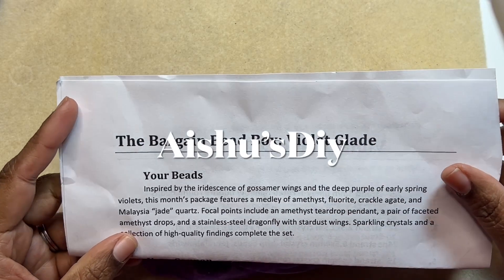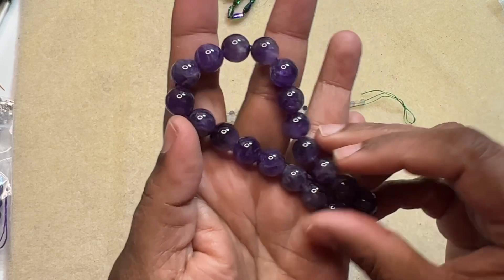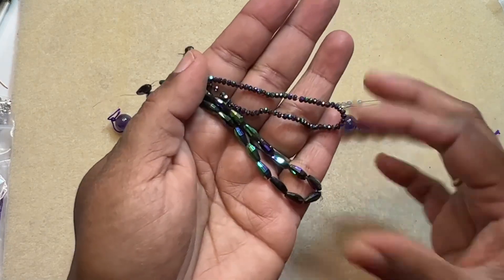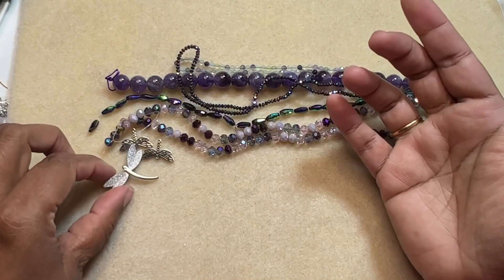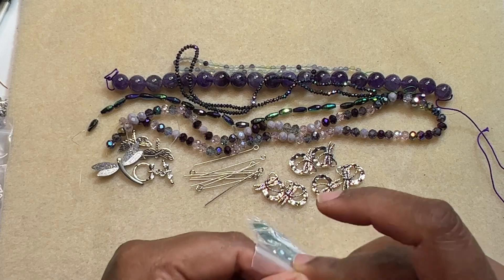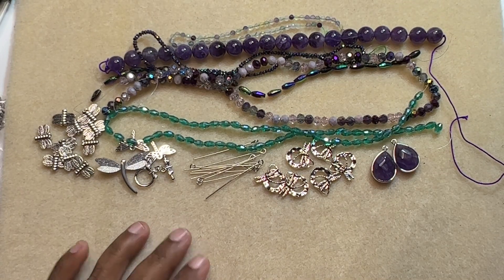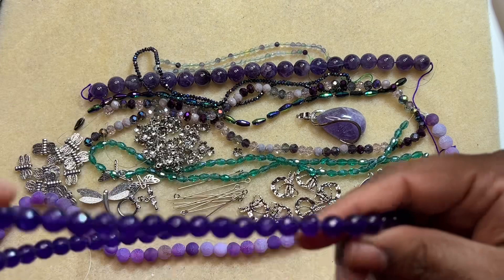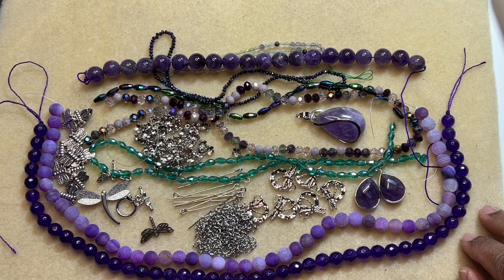Unboxing Bargain Bead Box-What’s in the Feb box-Monthly Subscription-Violet Glade Beading Supplies